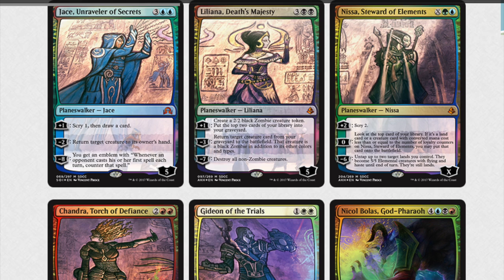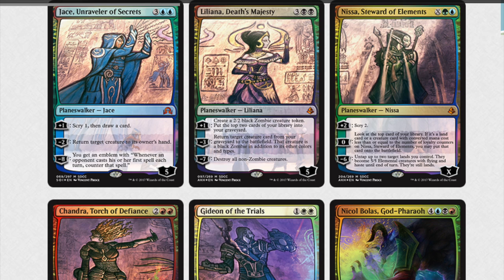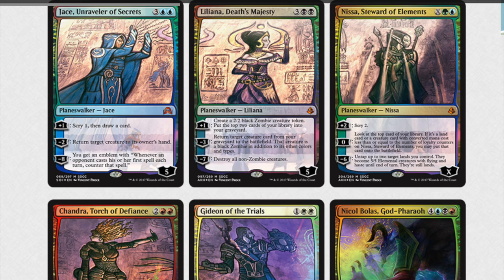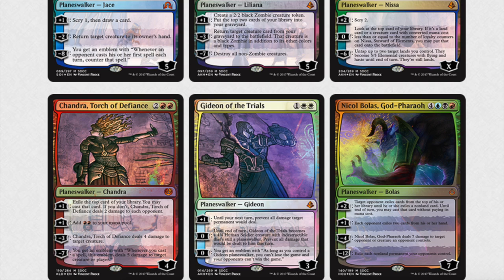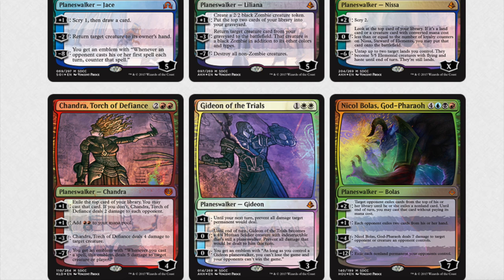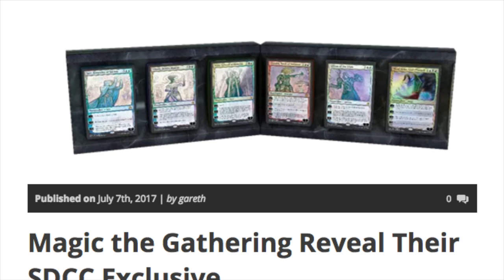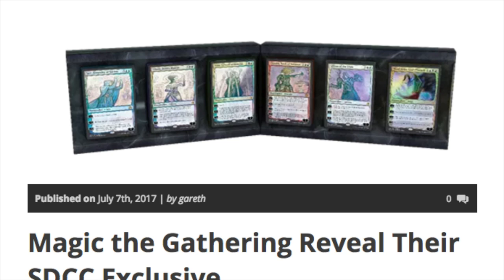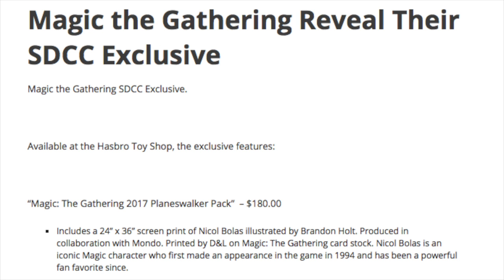$180.00 EXCLUSIVE PLANESWALKERS - Worth It?